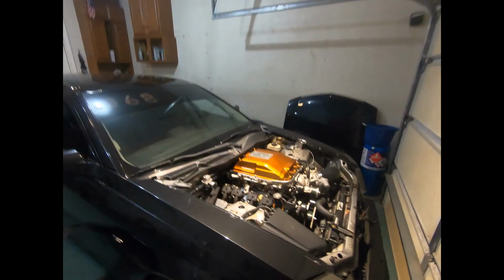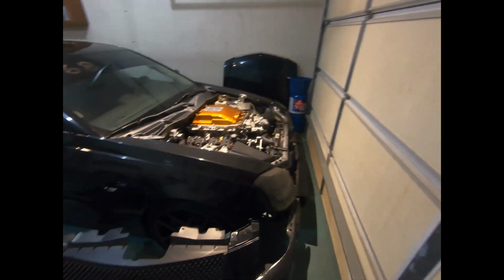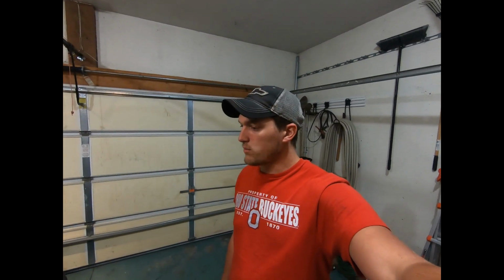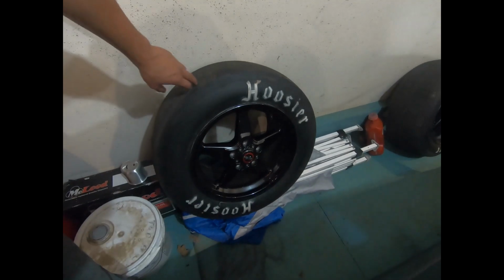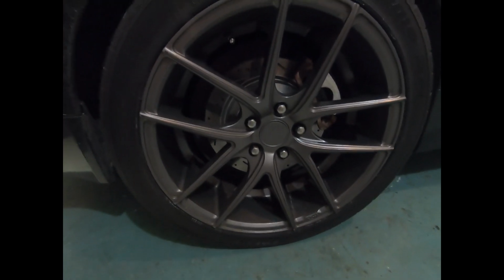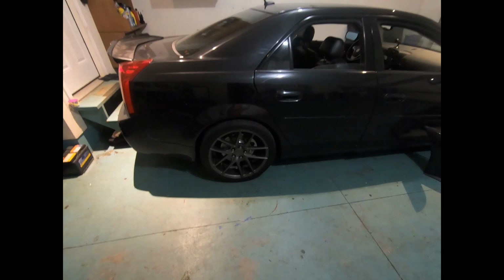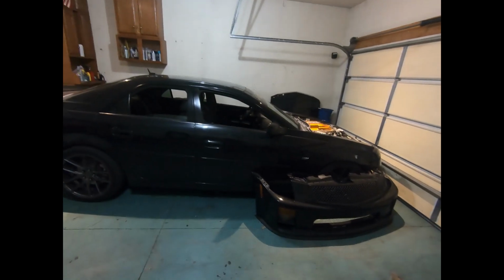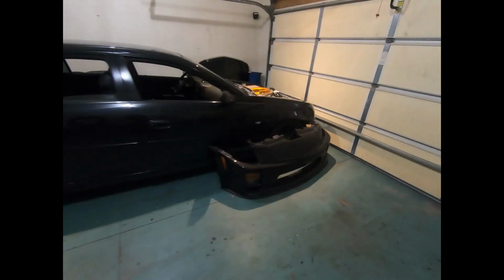05 LSA CTS-V1 First Track Day!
First time taking the V to the drag strip on the new setup! Went a little better than expected even though there were a couple scares.
Setup
05 Cadillac CTS-V1
LSA Supercharger
BTR Stg3 Torque cam and valvetrain
Custom trunk ice chest
Frozen Boost type 101 Heat Exchanger
Creative Steel Short Throw Shifter
V2 Rear cradle and 3.23 Differential

C7 Dark Stars 17x9.5 +52       Hoosier 28x10x17
Jegs 17x4.5            Racemaster 26x4.5x17